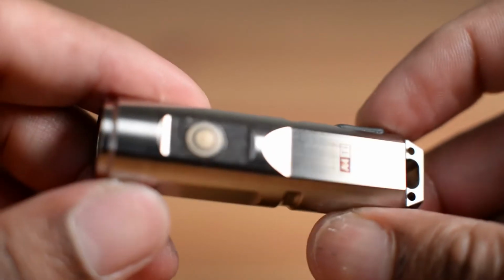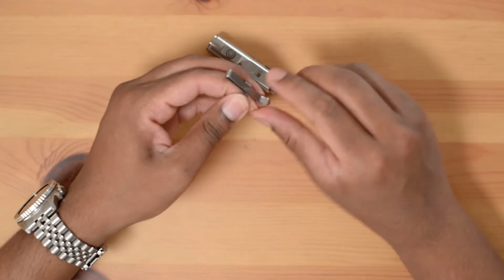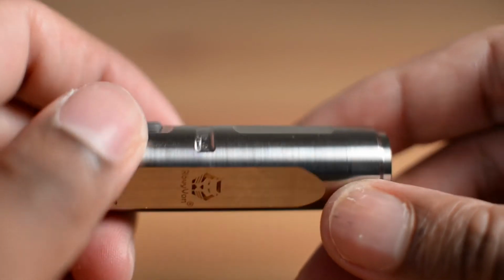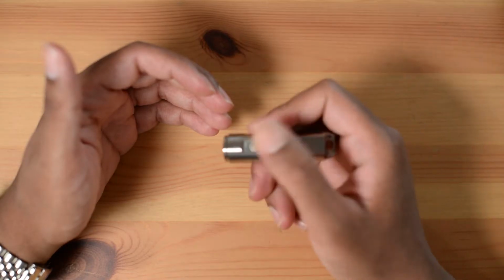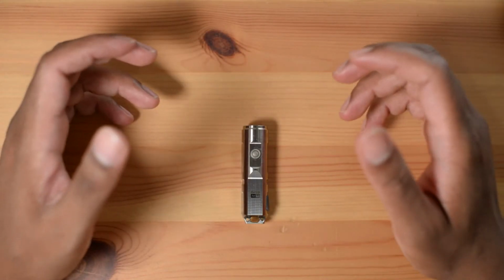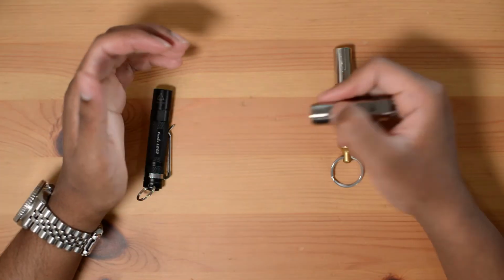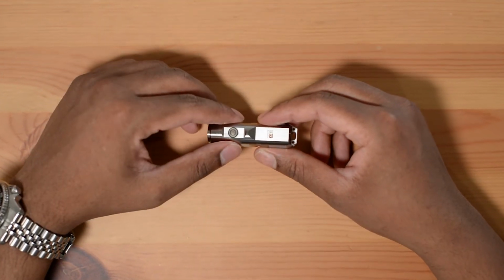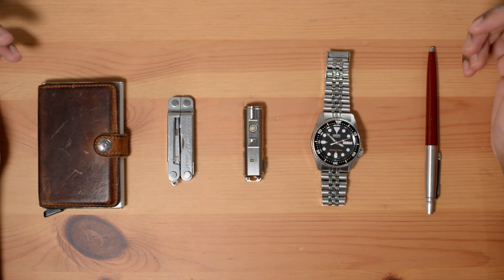Rovyvon Aurora A4x Titanium | Best Rechargeable Keychain Flashlight | Unboxing and Review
Best Rechargeable Keychain Flashlight | Rovyvon Aurora A4x Titanium | Unboxing and Review
Today I am going to show you the RovyVon Aurora A4x Titanium. I am going to unbox, test and review this rechargeable keychain flashlight and compare it to my current keychain flashlight and my phone light. By the end of this video, you’ll be able to decide if this light is right for you. I believe this is the Best Rechargeable Keychain Flashlight available currently.

0:00 Intro - Best Rechargeable Keychain Flashlight - Rovyvon Aurora A4x Titanium – Unboxing and Review
0:29 Unboxing
1:04 Flashlight build quality and overview
1:45 Size, Operation/Interface and Lumens
3:26 Rovyvon Aurora A4 vs phone light and Other flashlights
4:19 Whats wrong with the Rovyvon Aurora A4?
4:52 Why Rovyvon Aurora A4 is the best Rechargeable Keychain Flashlight.
5:42 Outro

The Rovyvon Aurora A4 ti is the perfect EDC/Everyday carry keychain flashlight. The Rovyvon Aurora is a small flashlight with high lumens. Even in 2021 this flashlight is one of the best out there.

Naz AllOut is a participant in the Amazon Services LLC Associates Program, an affiliate advertising program designed to provide a means for sites to earn advertising fees by advertising and linking to Amazon.com and Amazon.co.uk. As an Amazon Associate I earn from qualifying purchases. I get commissions for purchases made through links in this post.